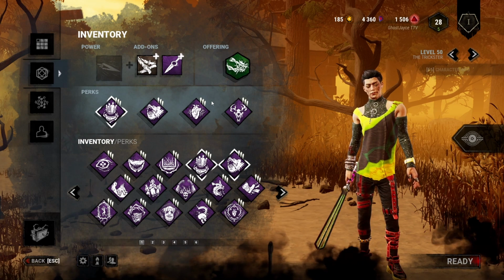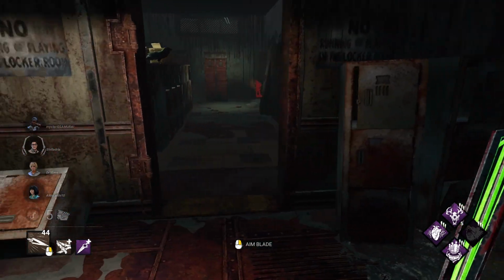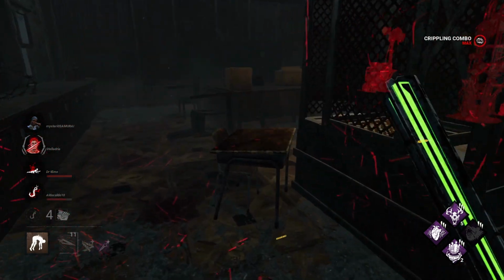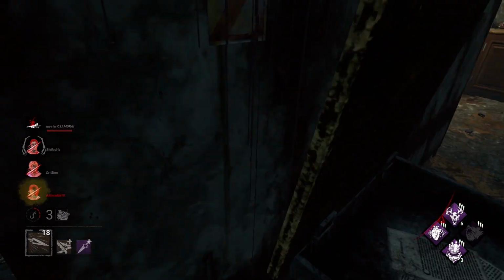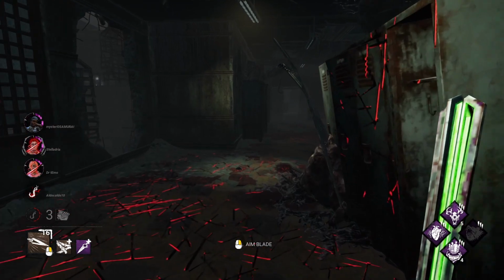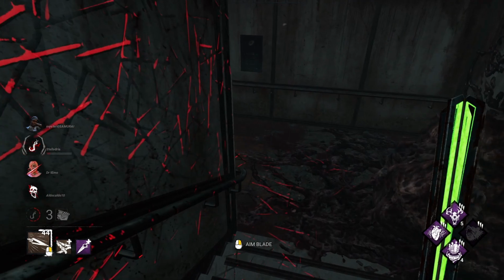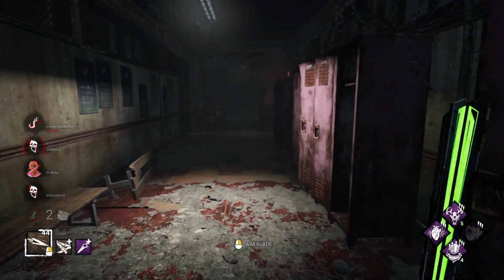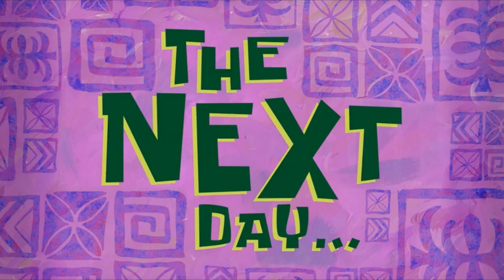Trickster Bloodpoint Build! Dead by Daylight!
BE MY FRIEND ON THE SOCIAL MEDIAS!